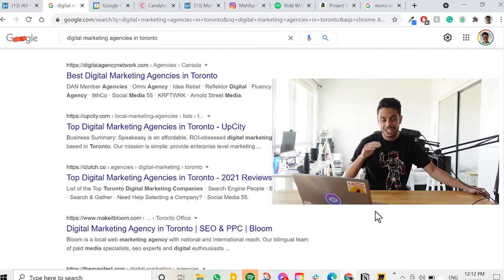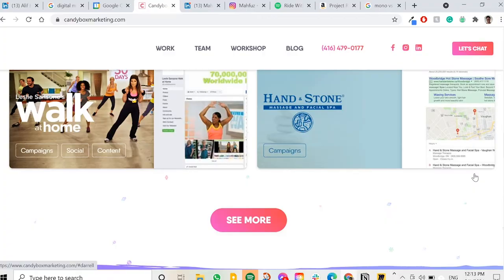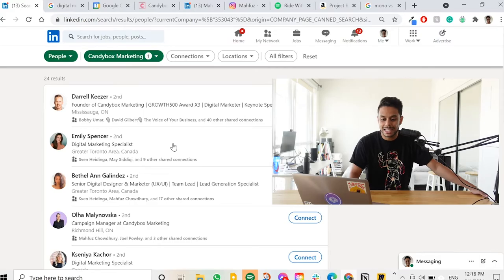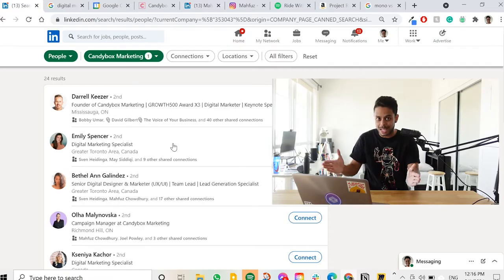How I Broke Into Digital Marketing Without Experience / Education / Connections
Get My Free Marketing Courses below!

Are you looking to break into digital marketing? Ask your questions down below!